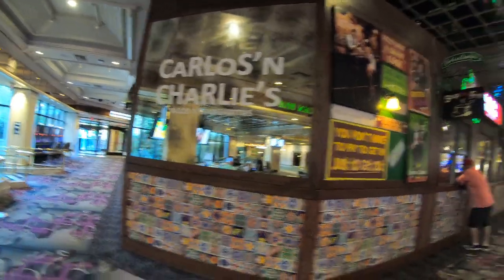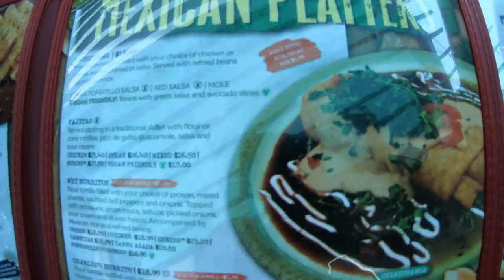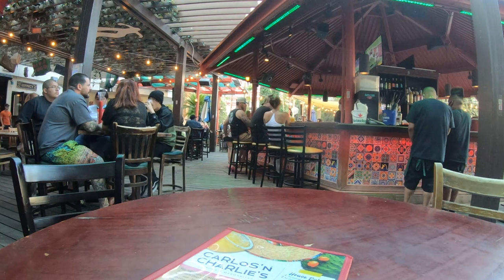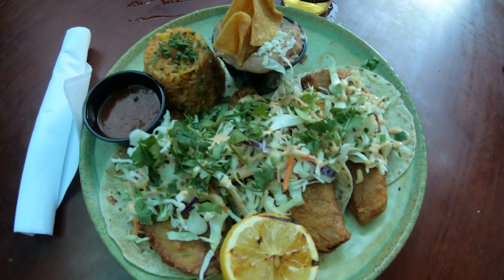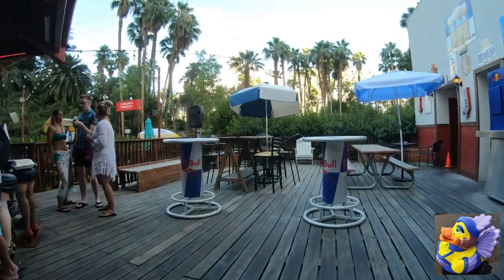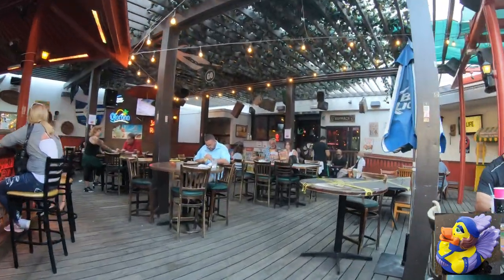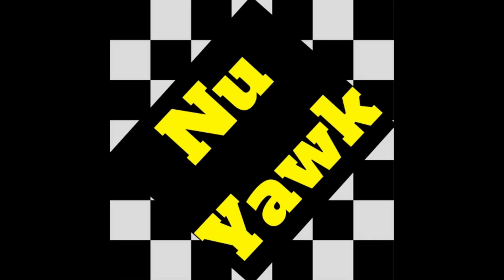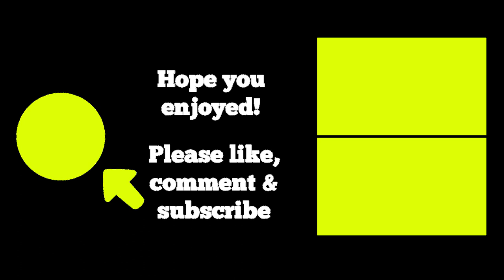🟡 Las Vegas | Carlos n' Charlies. Join Me For Dinner At This Mexican Restaurant At The Flamingo!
What's up Nu Yawkas? A short video today. We are going to check out Carlos n' Charlies, a great Mexican restaurant at the Flamingo hotel and Casino on the Las Vegas Strip. I like all food ... but Mexican, Chinese and Italian top my list (is there anything else)? Carlos n' Charlies is right next to the Flamingo pool and it's an great open-air kinda place if your looking for some casual Mexican dining (is there anything else?) or just a Corona at the bar. I ordered fish tacos and a beer. When the waitress asked 'Is there anything else?' I asked for some hot sauce (is there anything else)?

I do $50 gift card giveaways quite often on this channel.